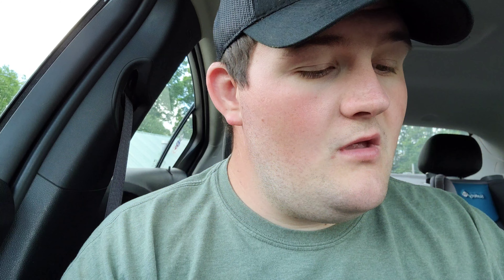ORIGINAL CHICKEN SANDWICH REVIEW! (Burger King, Wellsville, NY) Chicken Sandwich Review #4